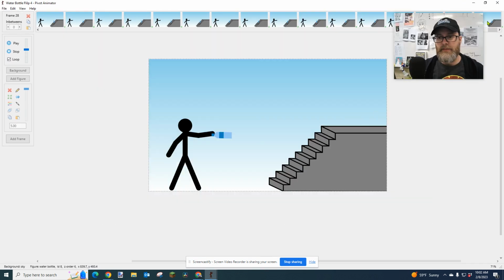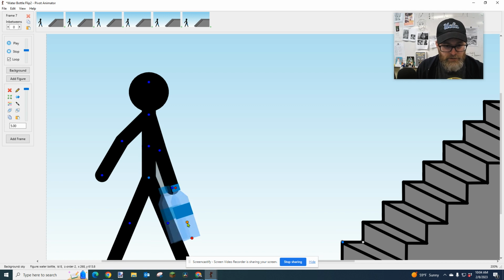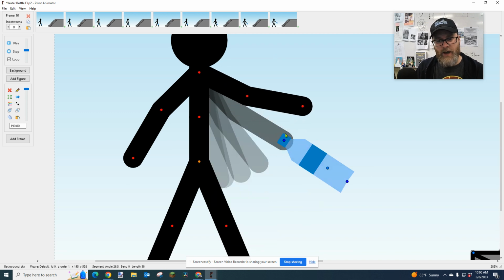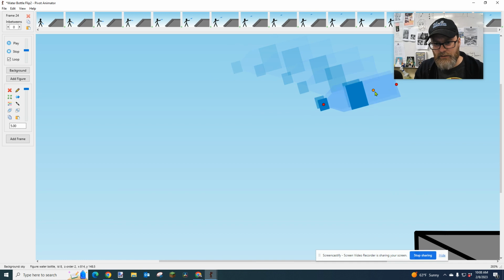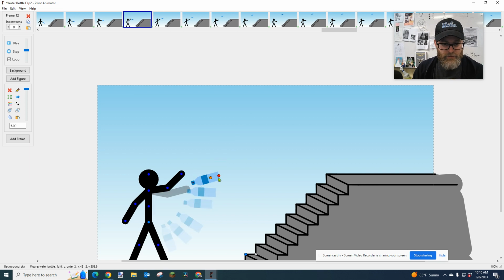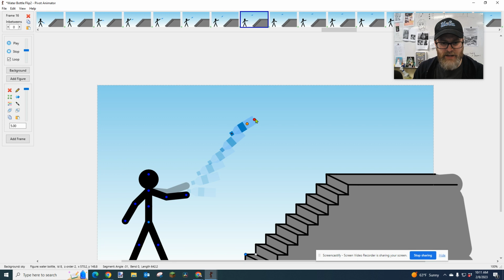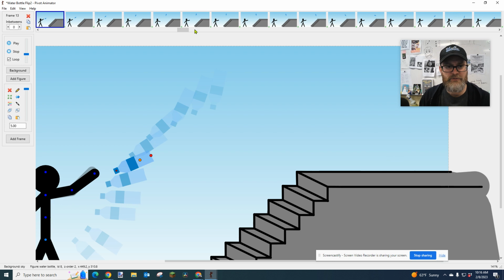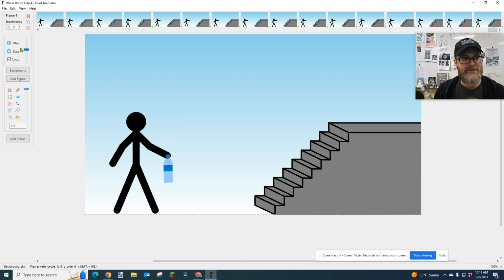Water Bottle Flip - Dude Perfect in Pivot 5